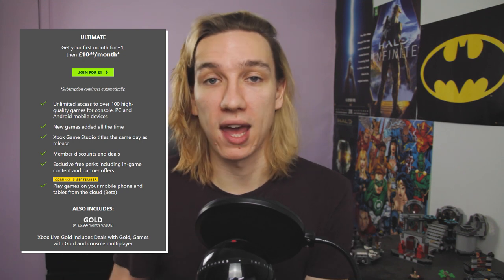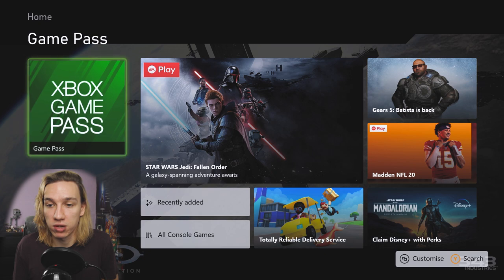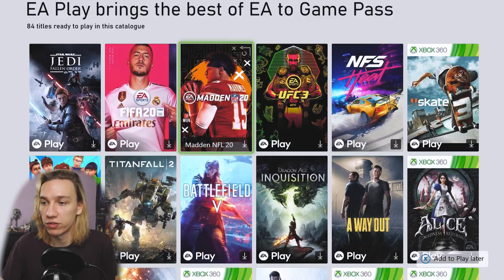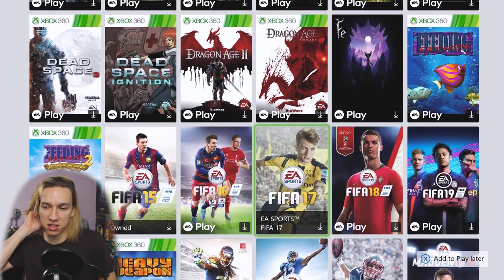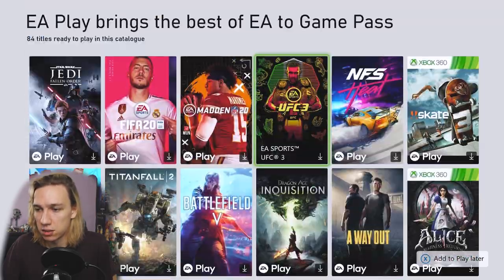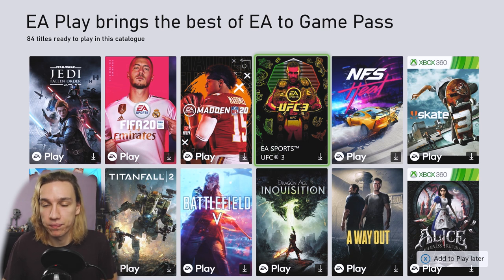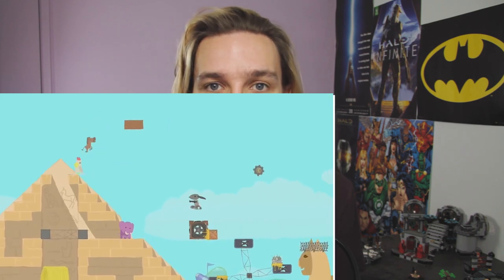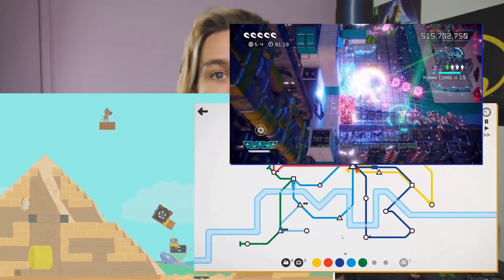EA Play & Xbox Game Pass - Everything You Need to Know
EA Play joined Xbox Game Pass this week but there's a few things to know about how to get it.

EA Play is only available to Xbox Game Pass Ultimate subscribers at the moment. It will join Xbox Game Pass for PC sometime in December. That means Xbox Game Pass for Console members can't get games like Star Wars Jedi: Fallen Order, FIFA 20, Battlefield V and Star Wars Battlefront II unless they upgrade to an Ultimate subscription.

This video breaks down everything you need to know about EA Play and Xbox Game Pass: how to get it, what you get, and if it's worth it.

My channel covers and compares every video game subscription: Xbox Game Pass, PlayStation Now, EA Play and more. Discover every game on every game subscription and decide which one's right for you.